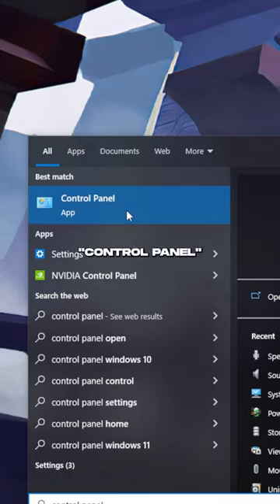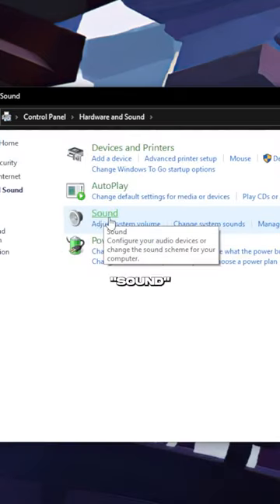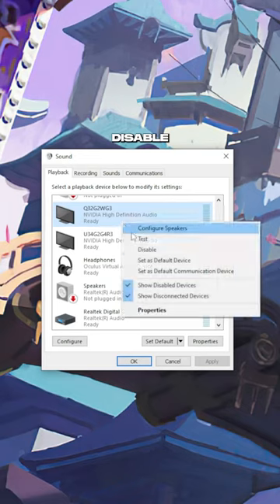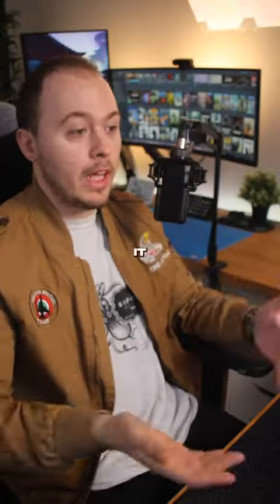How To Fix Steam Games That Won't Launch Properly